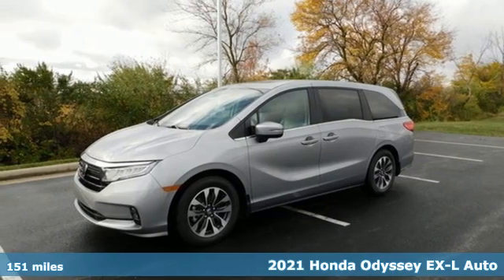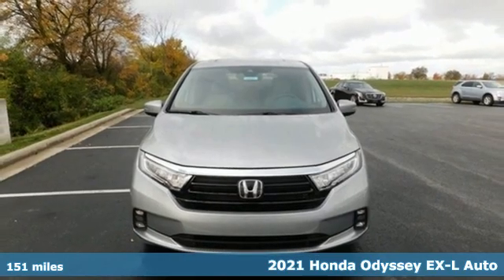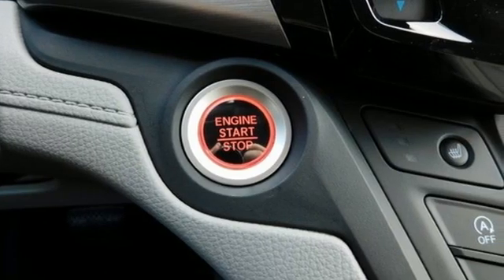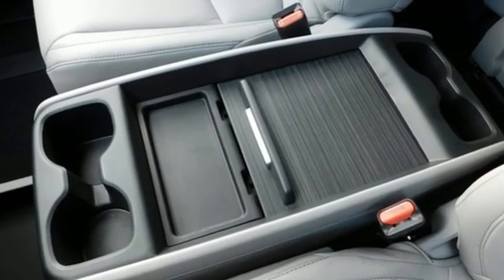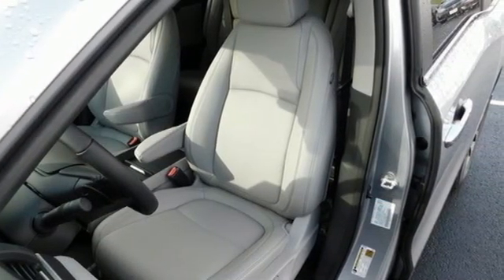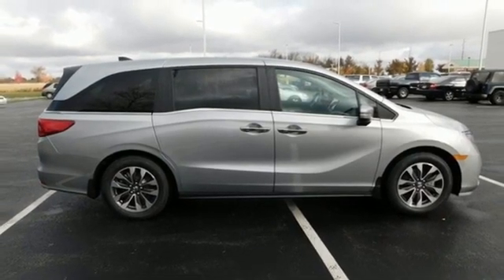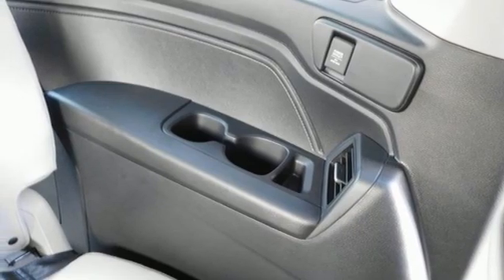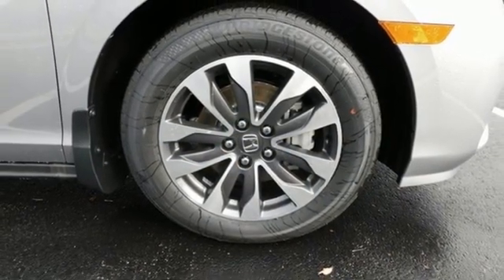New 2021 Honda Odyssey Bowling Green OH Perrysburg, OH #21027 - SOLD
Year: 2021
Make: Honda
Model: Odyssey
Trim: EX-L
Engine: 3.5L V6 SOHC i-VTEC 24V
Transmission: 10-Speed Automatic
Stock #: 21027
VIN: 5FNRL6H78MB007191

Address:
1019 N Main St